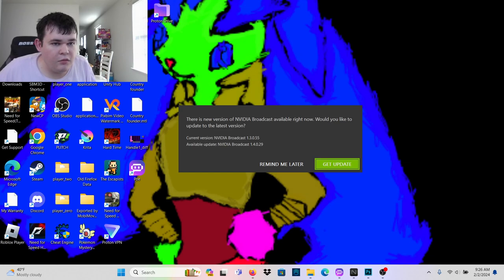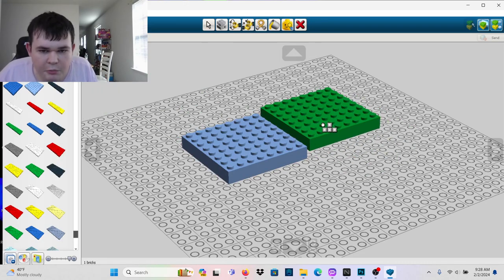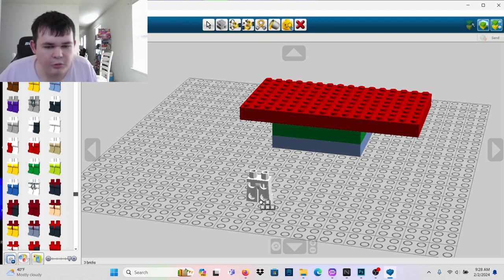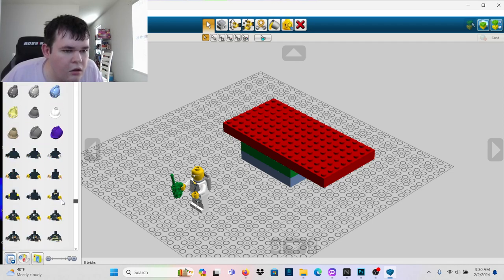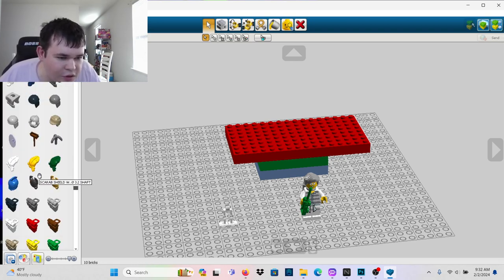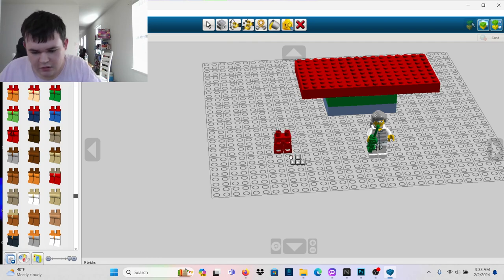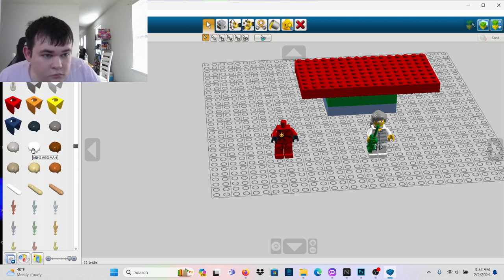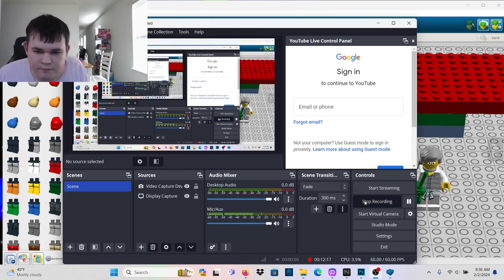Gaming Masterpiece|Lego Digital Designer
Lego digital designer is a game that was part of my childhood.